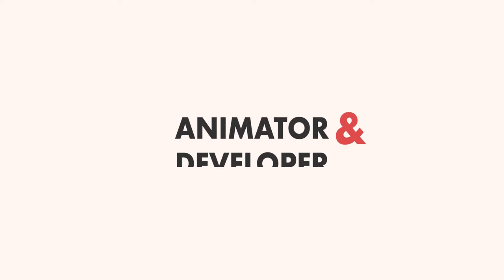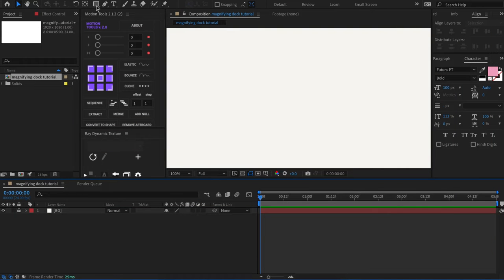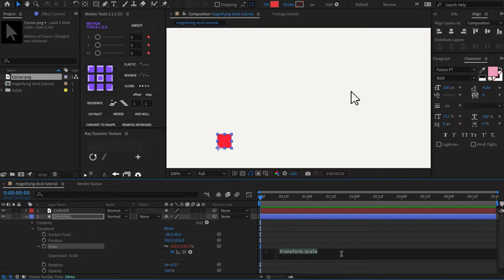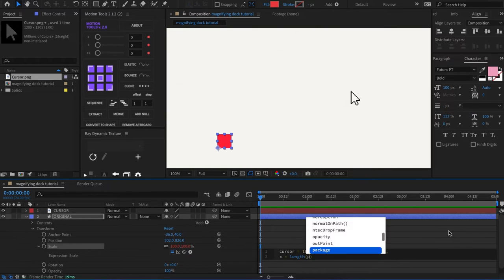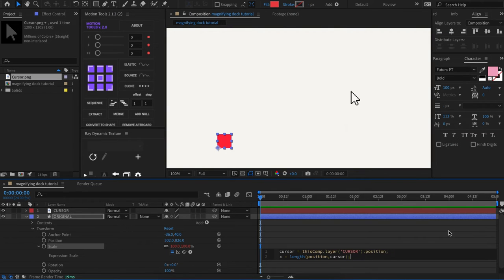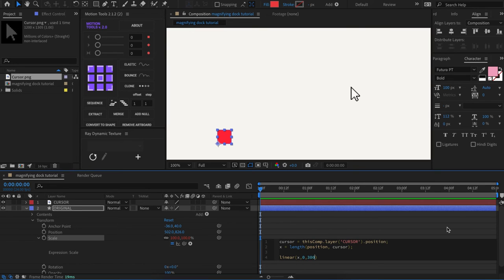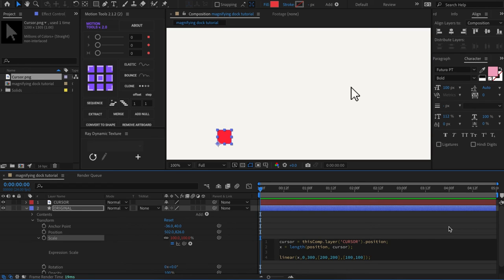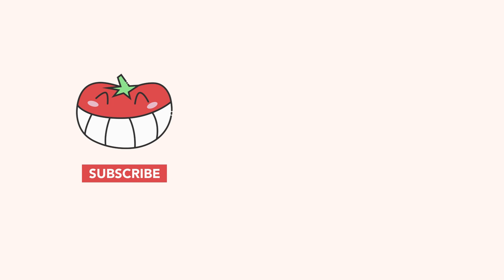How to Make a Magnifying Dock Animation - After Effects Tutorial Part 1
In this After Effects tutorial, we are going to learn how to create a magnifying dock animation using a series of After Effects Expressions.

These are the three lines that we use within the scale property of our ‘app icon’ to cause the scaling effect.

! Add this Expression in the scale property of the icon layer !

cursor = thisComp.layer('CURSOR').position;
x = length(position, cursor);

linear(x,0,300,[200,200],[100,100]);

! End Expression !

If you used my tutorial to create your own version of the animation tag me on Instagram & Twitter!  I’d love to see what you came up with and will repost it with permission.

- Book: After Effects: The Power of Expressions by Francois Lefebvre

Prod. Riddiman - serenity - lofi hip hop (FREE FOR PROFIT USE)

BPM: 80
KEY: Cmin